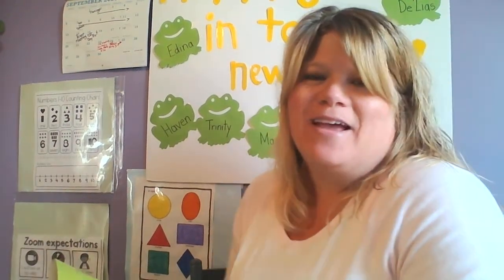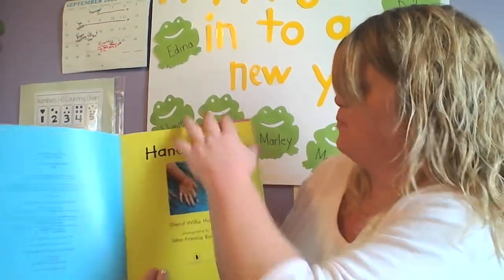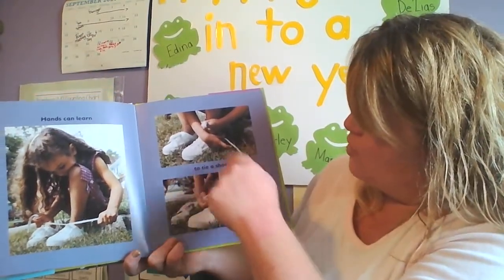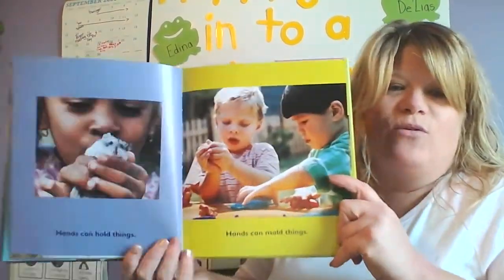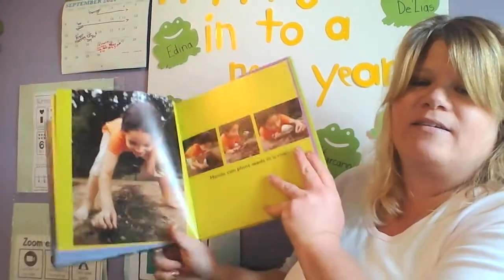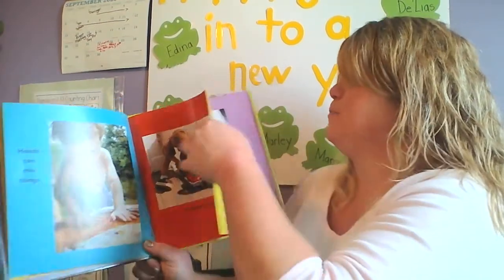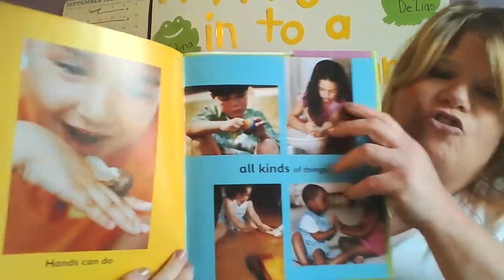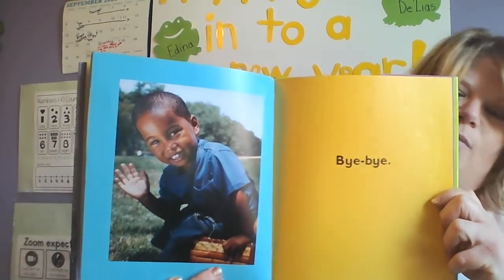Hands Can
What kind of things can your hands dO?